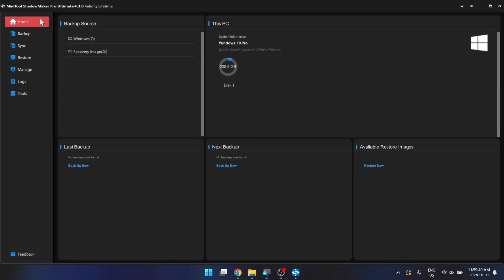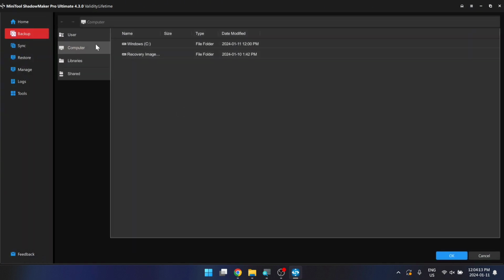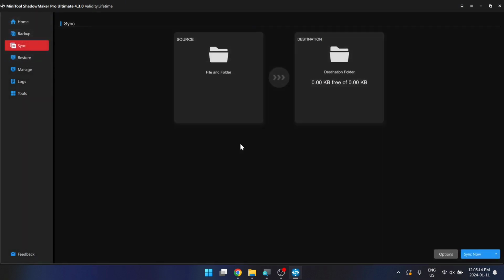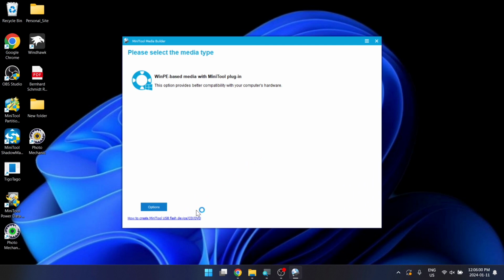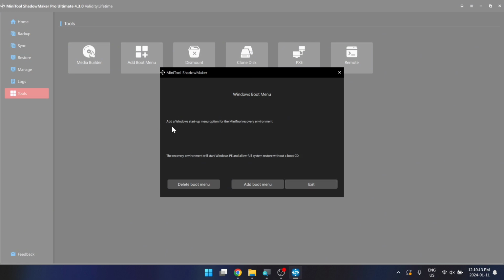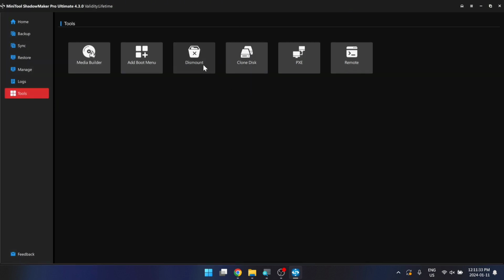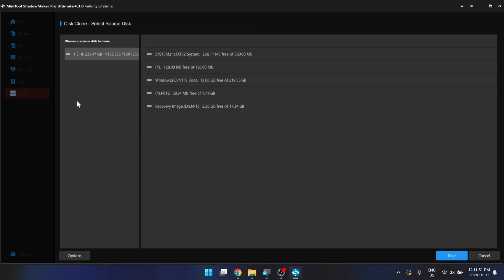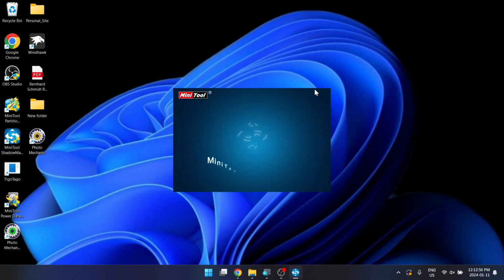Save your Windows computer before it's TOO LATE Windows 11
Get MiniTool Shadow Maker

My recommendation for a budget laptop: